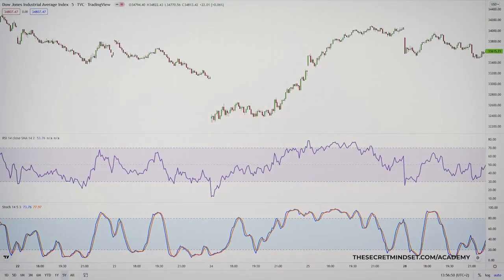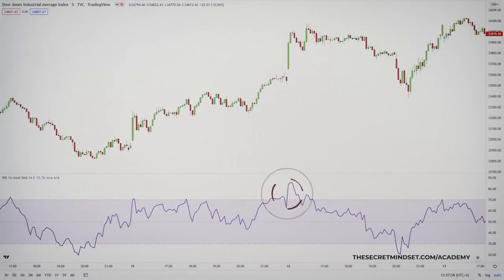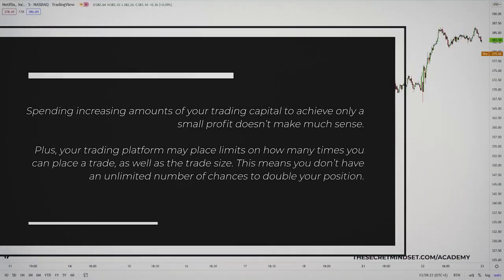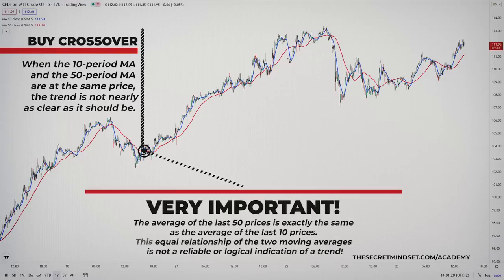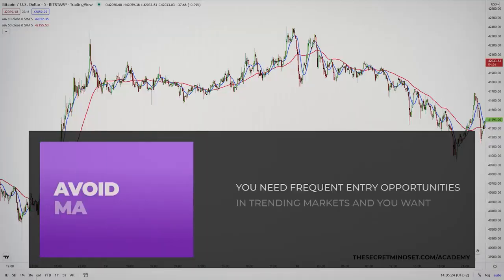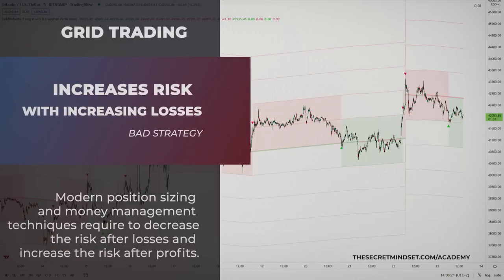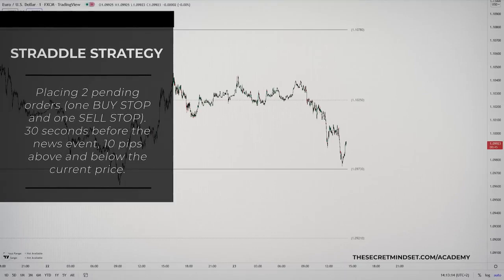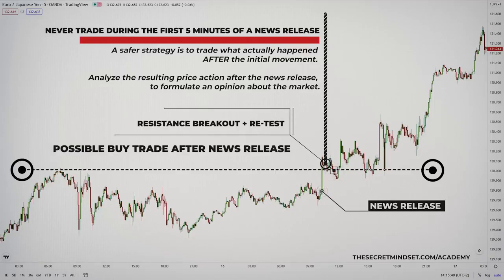If You Are Day Trading Using One Of These Strategies…STOP Right Now!